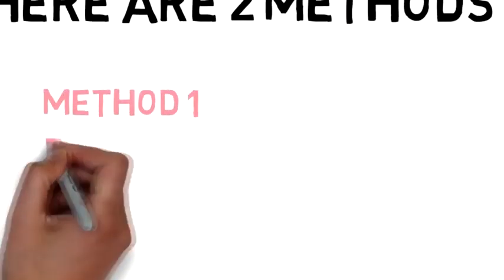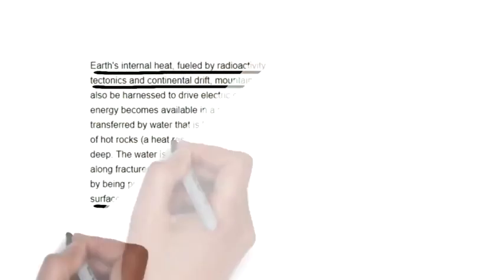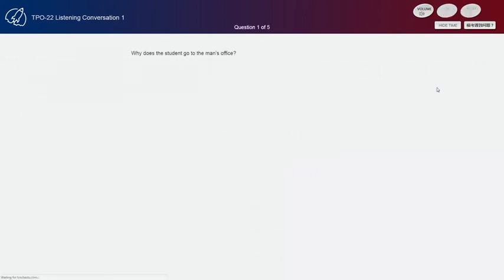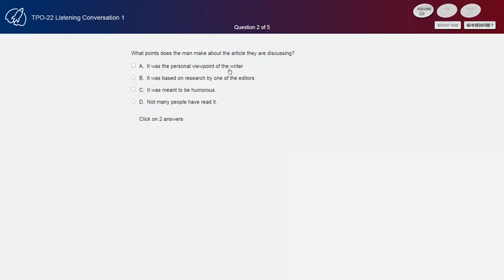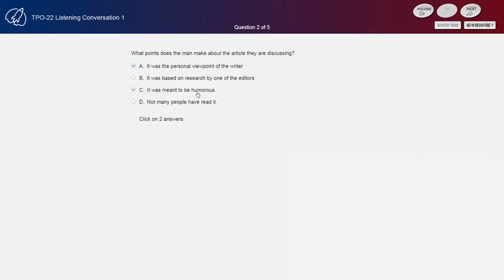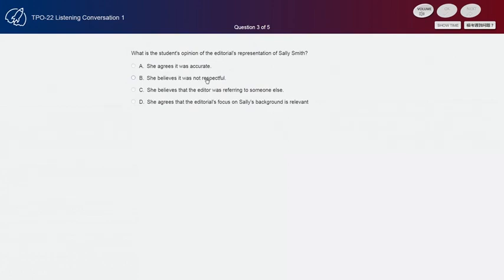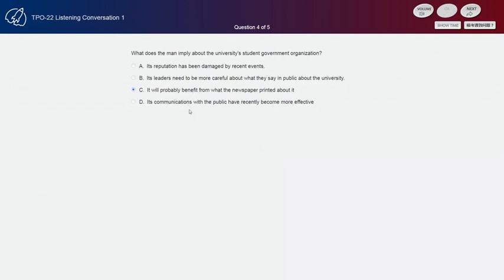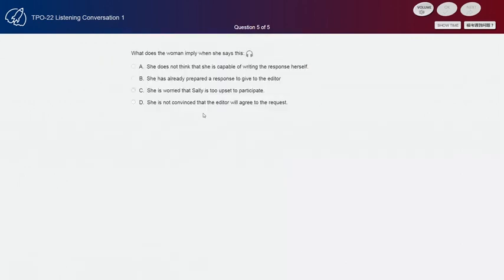How To Read Faster TOEFL & IELTS - 2 Simple Methods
DEAR STUDENTS,

*How To Read Faster,2 Simple Methods,

Here are five student-friendly sites offering effective resources.

Please note the BBC is not responsible for the content of external websites

Improve Your Prospects Through UK Exams

These British Council resources offer guidance on how to choose and take an ESOL exam. They also include links to materials produced by leading TEFL publishers for students preparing for English Language exams.

IELTS - International English Language test - British Council.

How To Start Writing

This has a clear, 'clickable' diagram of the writing process from Prewriting to Proofreading, so it's easy to see the main issues related to each stage. For example, there is guidance on keeping a notebook or journal (Prewriting), and advice on how to cut your writing down to size (Editing).

There are also helpful sections on four types of writing for exams
Essays:
*Critical literature reviews
*Reports
*Dissertations

Amos Paran is the Course Leader of the MA in Teaching of English to Speakers of Other Languages (TESOL) by Distance Learning at the Institute of Education, University of London.

Improve Your Memory!

Try the techniques used by 'memory champions'! This site describes many different strategies for improving your memory, such as 'chunking' and 'imagery'. There are also tips to help you remember words in a new language. Enjoy!